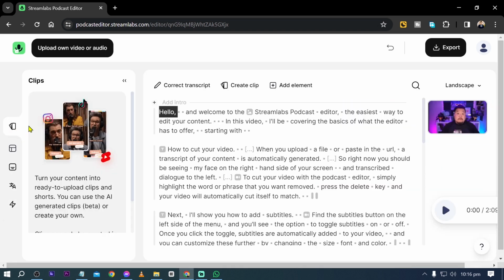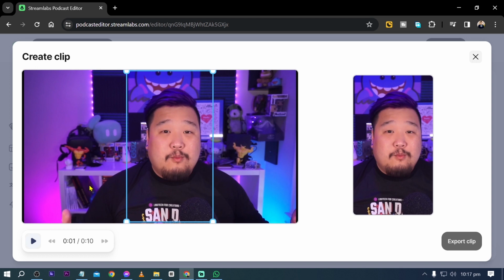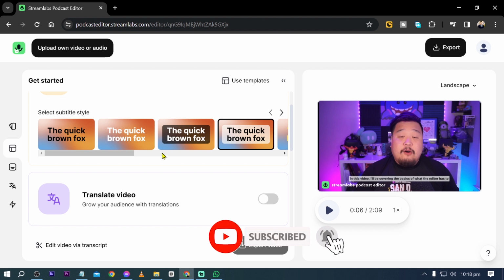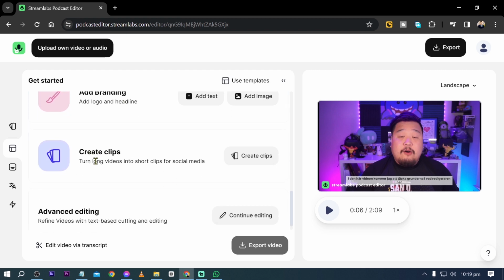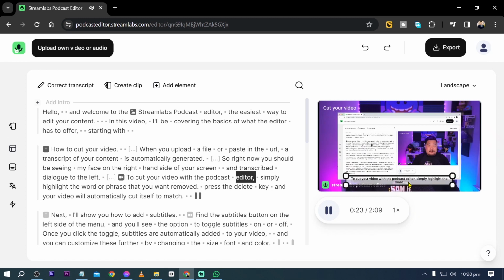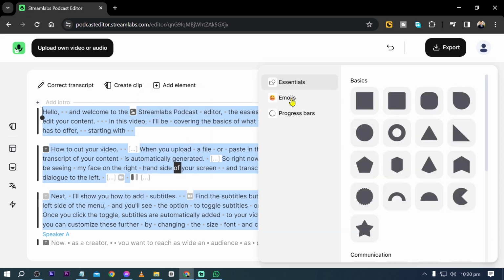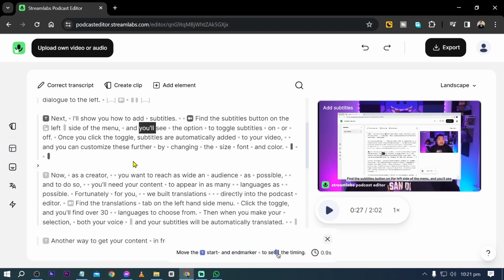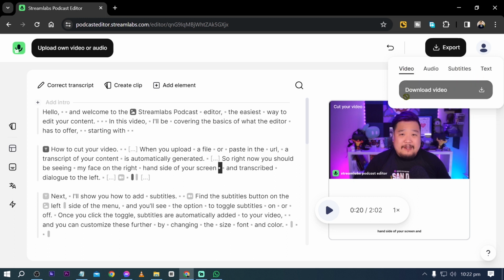Streamlabs Ultra Podcast QUICK Tutorial (2026)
Streamlabs podcast editor is a useful tool in helping you to transcribe, clip, and edit your video just like chatting streams or podcasts. If you need guidance on how to use Streamlabs podcast editor, here's the Streamlabs Ultra Podcast quick tutorial video.